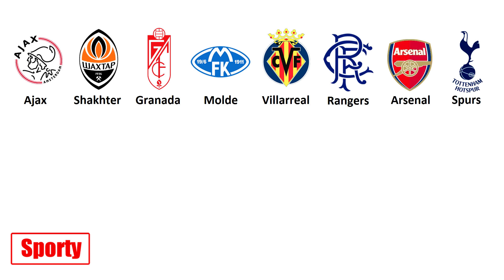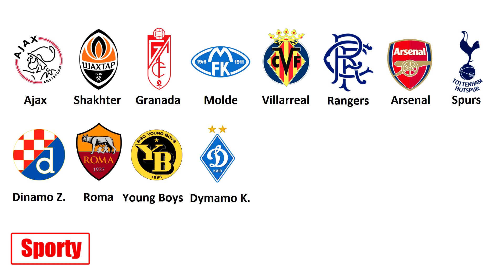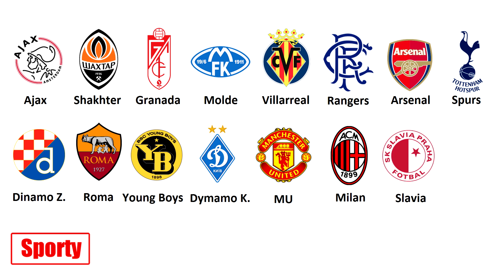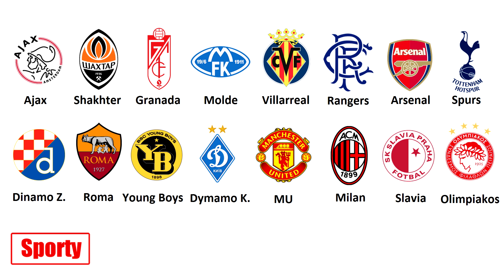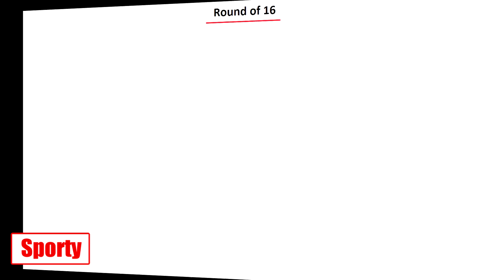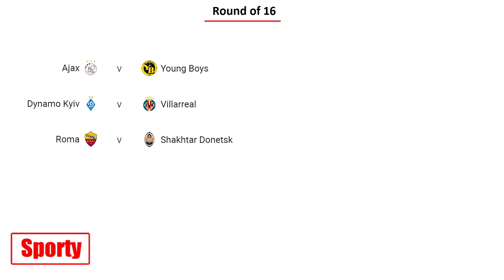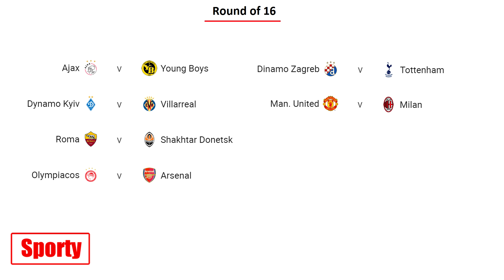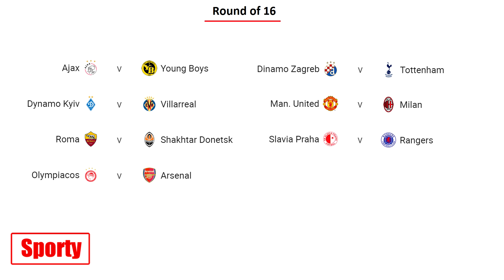Football. Europa League 2021. Round of 16 draw. Milan vs Manchester United.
Europa League draw 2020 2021. round of 16